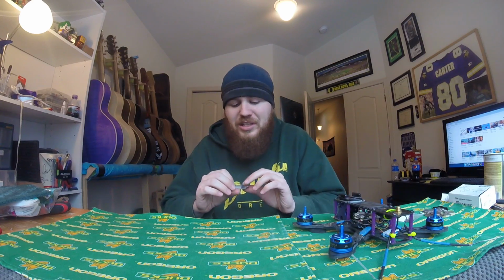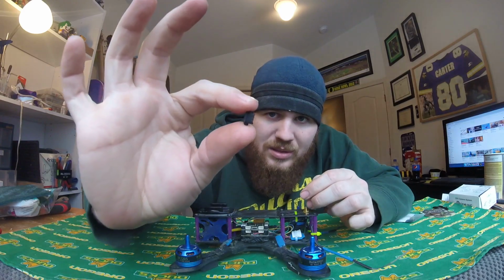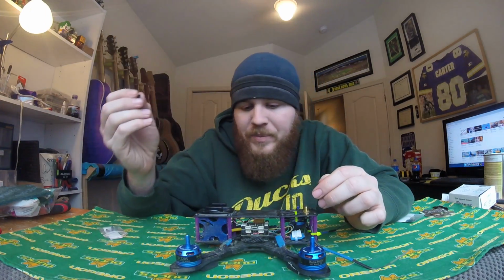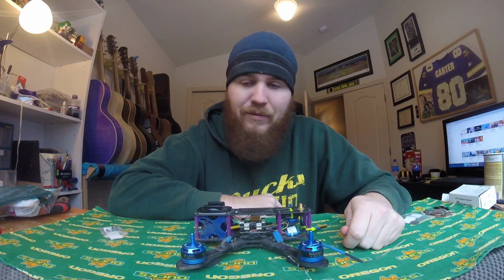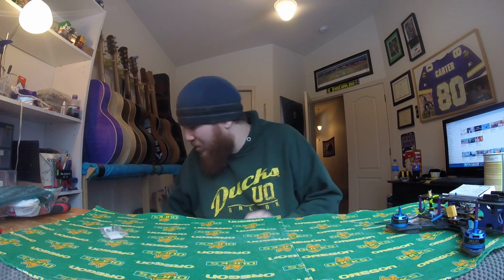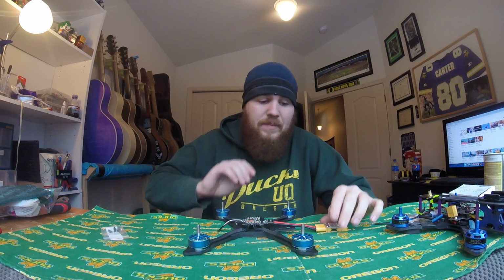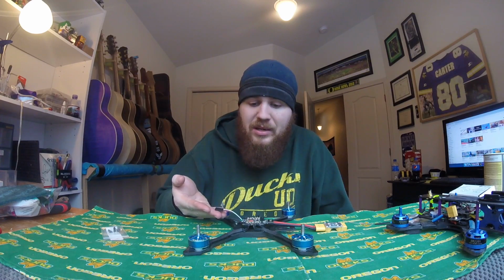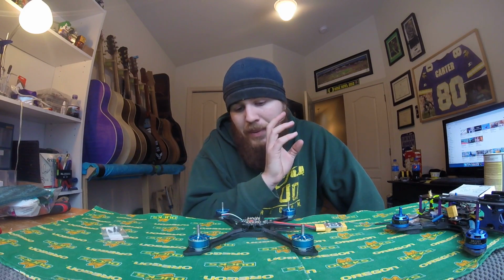FPV On The CHEAP! Episode 3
This week is a two for one special! I have installed the rubber O-rings but unfortunately I havent had a chance to fly yet. You'll see why in the video. I also showed you a small USB micro plug to keep your quad safe from dirt and debris. I think this plug is sturdy but only a flight test will tell. Look for some footage soon if I can ever get out to fly again. Winter is a pain. Links below for the goods.